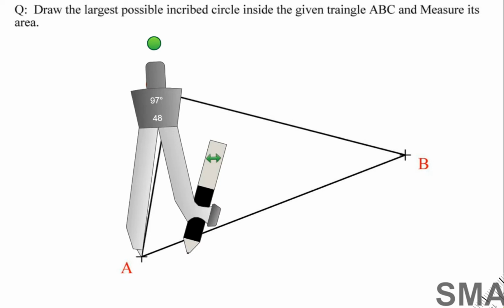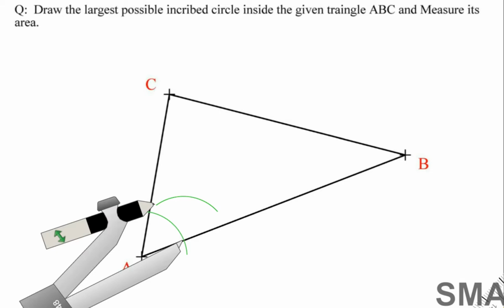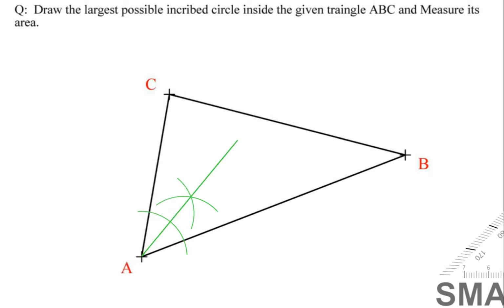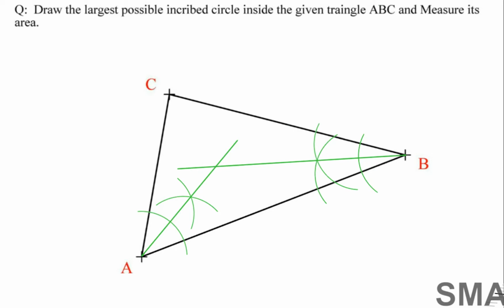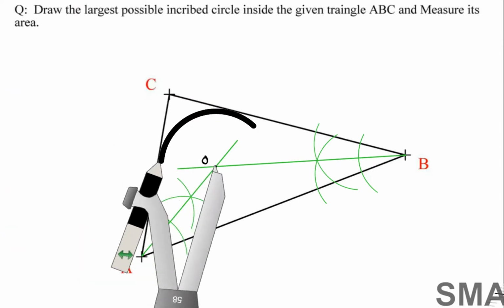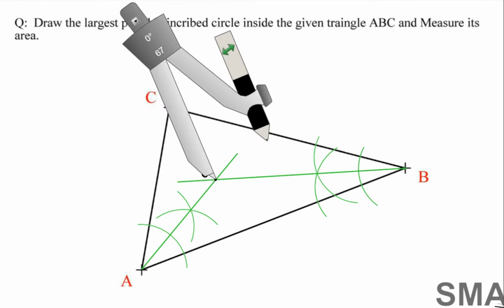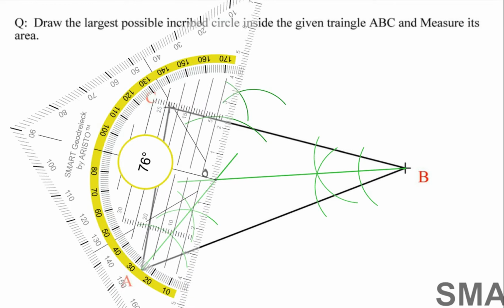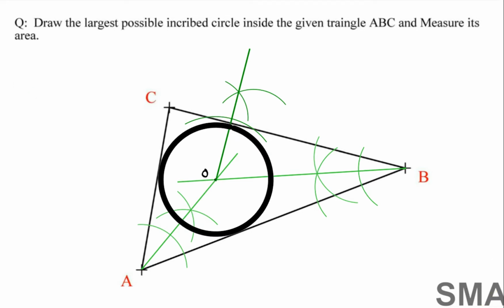How to draw an inscribed circle inside a given triangle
This video shows the step-by-step process of drawing the largest possible inscribed circle inside a given triangle and measuring its area.